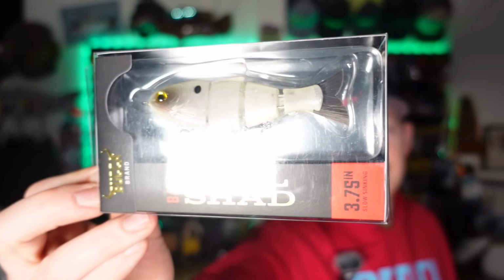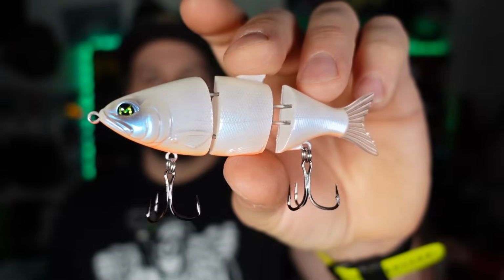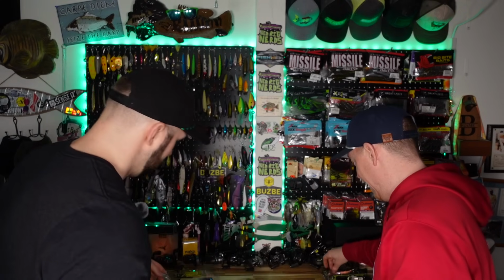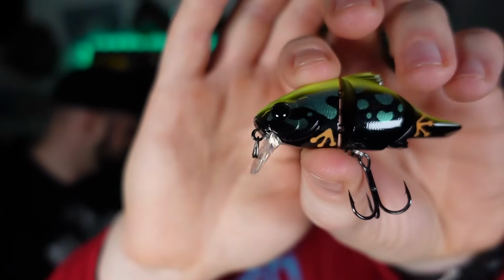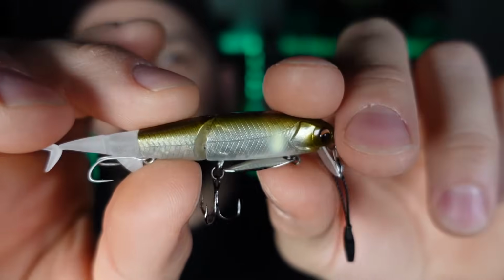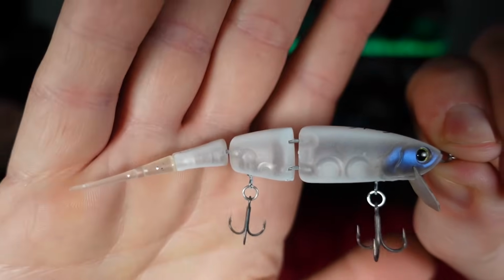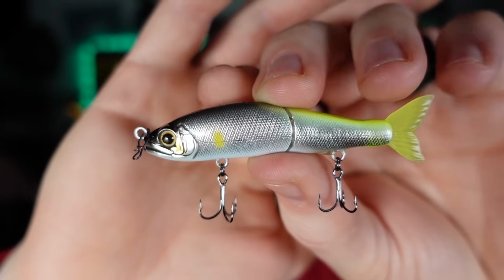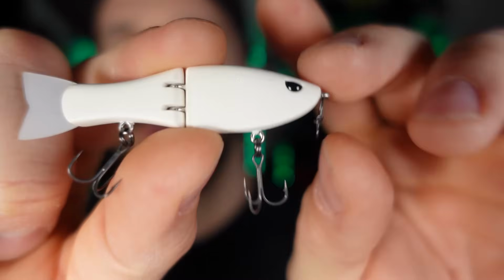Unboxing INSANE Bait Finesse Swimbaits!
Micro glides are taking our brains by storm! We've got some new Bait Finesse rods in house and we want to test them on micro glide baits. These are the fancy ones and we've got a whole crap ton of budget options coming to compare them against. We'll see who did it better!! Fishing is a ton of fun but you really do need the right tool for the job. Sometimes that means spending up for fancy baits and sometimes that means finding the right budget option for the type of fishing you want to do.

Which ones are going to win out: value engineered or high end glides?

LNIKS
BFS Rods
Eurotackle Rise (search Eurotackle rise)

*   These baits can be hard to find because they're often out of stock, these are the best places to search but I don't want to put in links that will break later on. Sorry but this seemed like the best option.